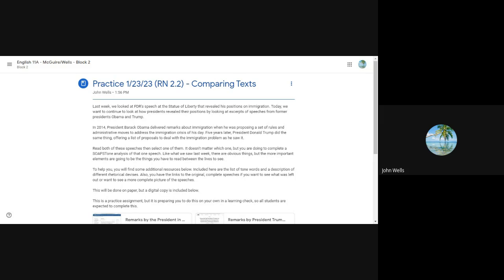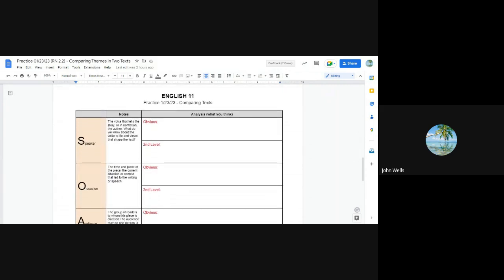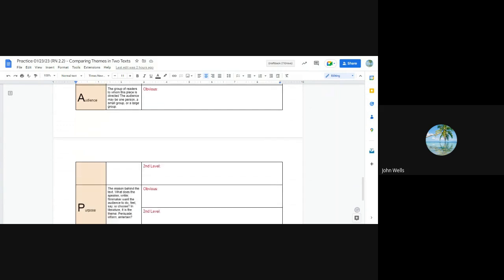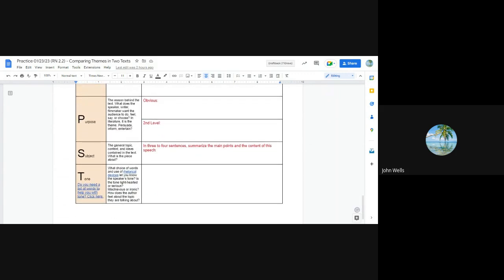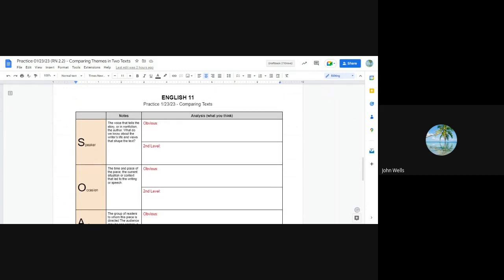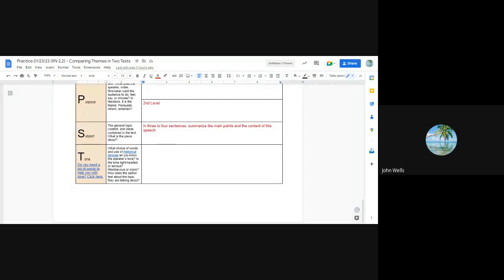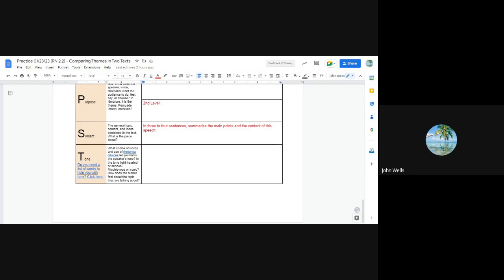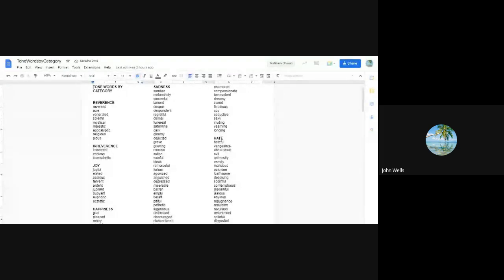English 11 Class Notes - 1/23/23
Today, we are going to be reading and doing a SOAPSTone analysis of excerpts from former presidents Obama and Trump's speeches on immigration. This video gives an overview of today's class and assignments.